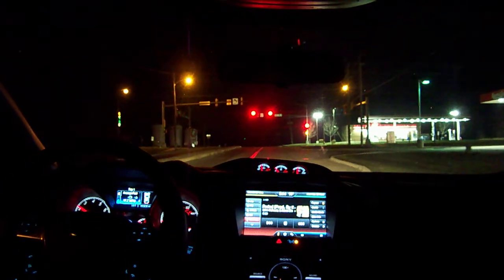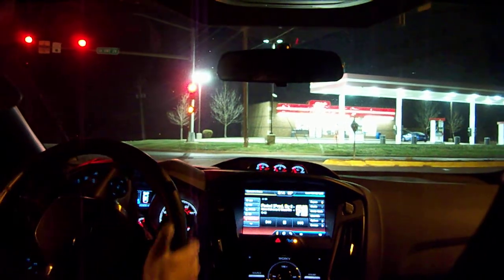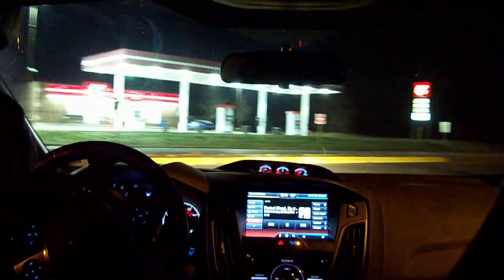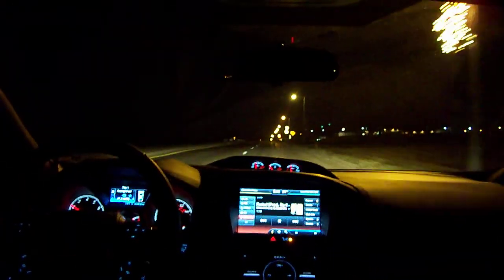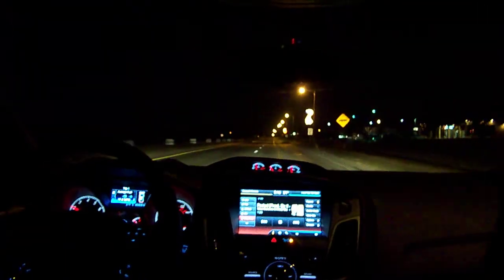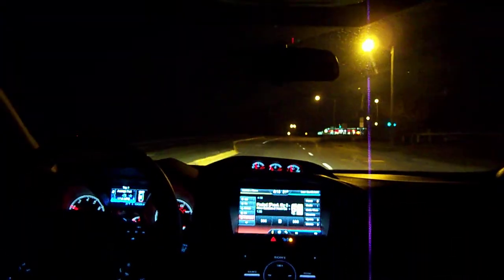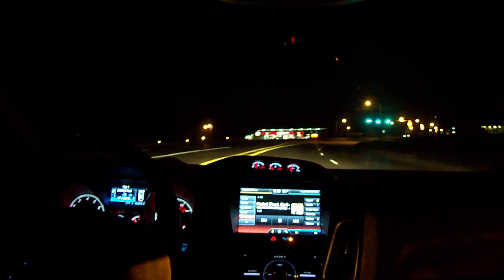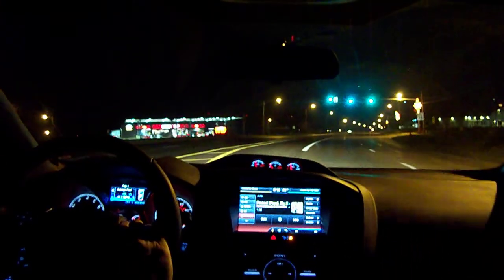2013 Ford Focus ST 0-60 test with the New Camera Mount